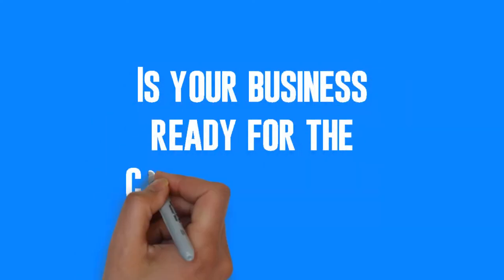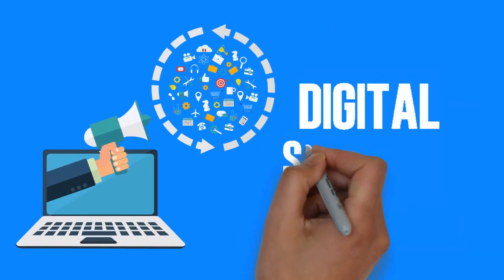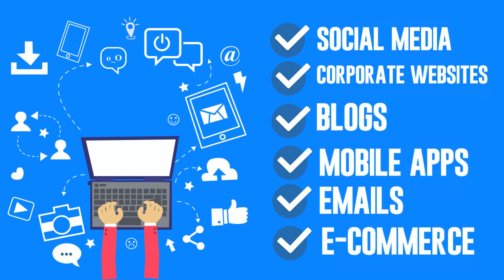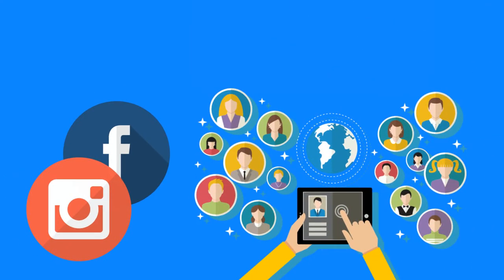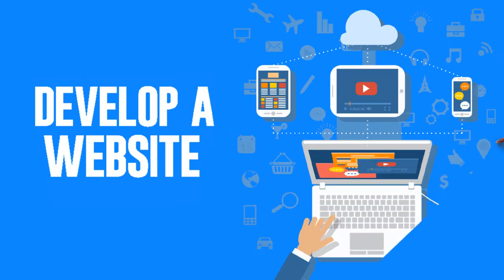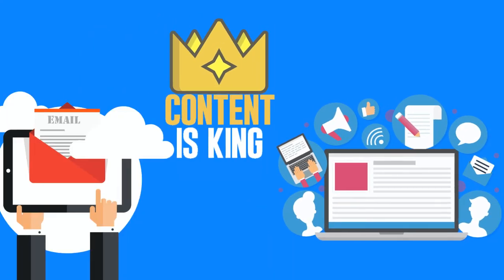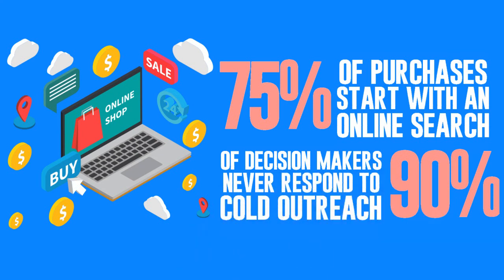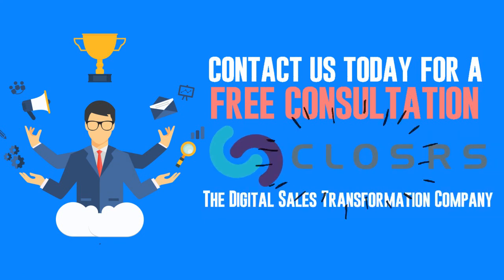Closrs - Get More Sales for Your Business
Get More Sales for your Business.

We are experts in:

* Social Media Advertising: Facebook / Instagram / YouTube / Snapchat.

* Mobile App & Web Development

* Custom Software Development

We'll get you more qualified sales leads for your business.